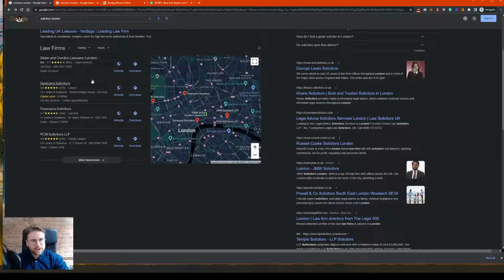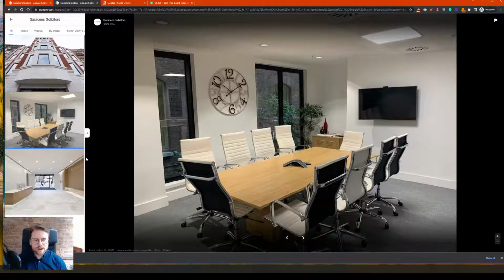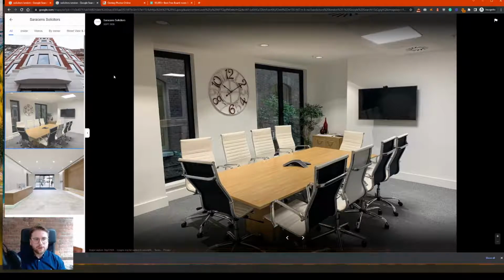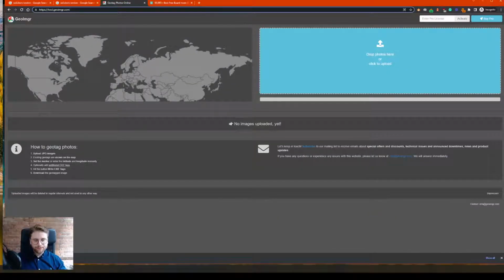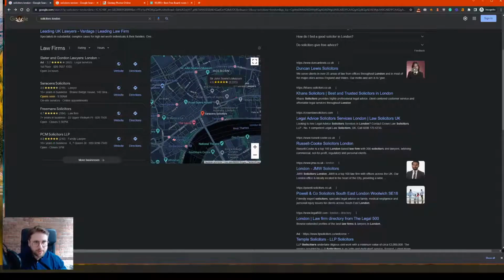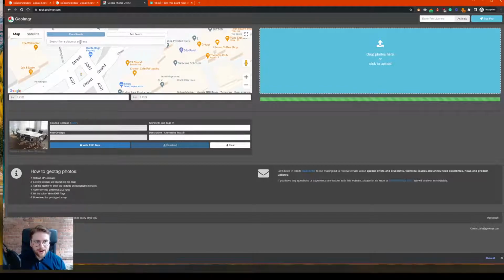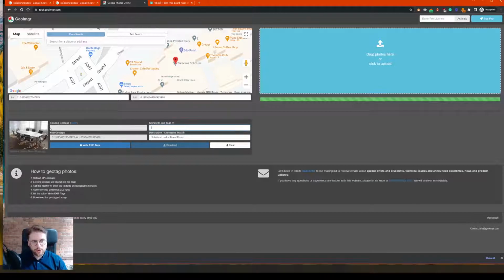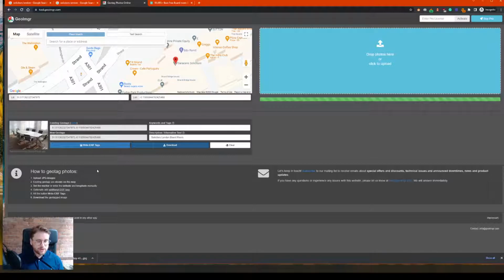Local SEO Hacks: Image Geotagging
Give your SEO strategy the edge with this local SEO hack! Geotagging images adds local metadata to your Google Business Profile photo library and adds additional local relevance and credibility to your listing.

In this short video, I explain why you should Geotag your photos before adding them to your Google Business profile, the tool you can use to add the metadata for free, and how to find and match the location of your local business from Google Maps.